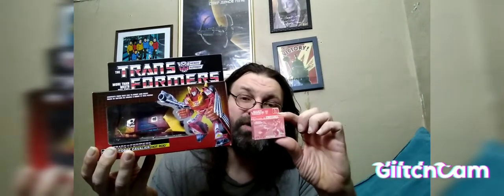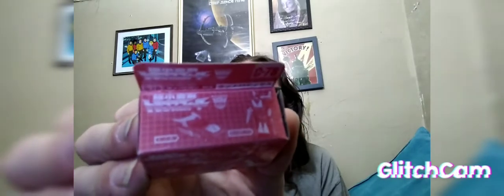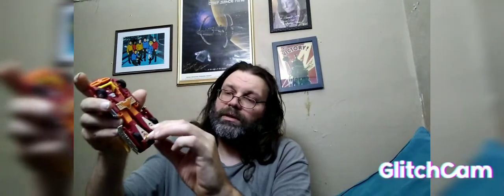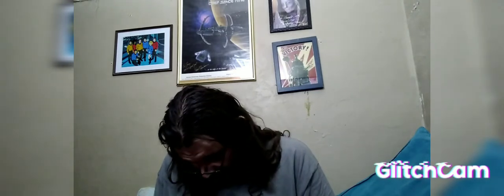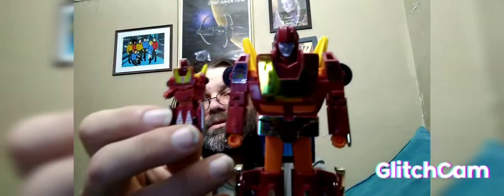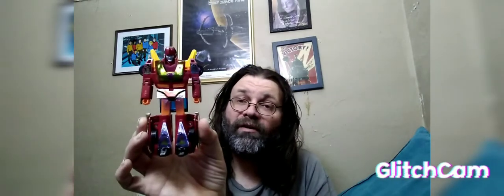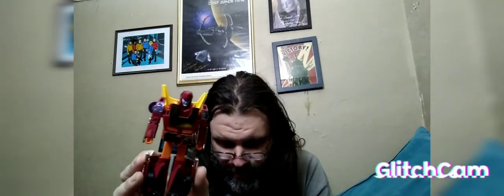Nerd in Texoma: Transformers Hot Rod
comparison of a reissue G1 Hot Rod figure to the WST (KO) Hot Rod... sorry I forgot to remove the glitch cam logo from the video